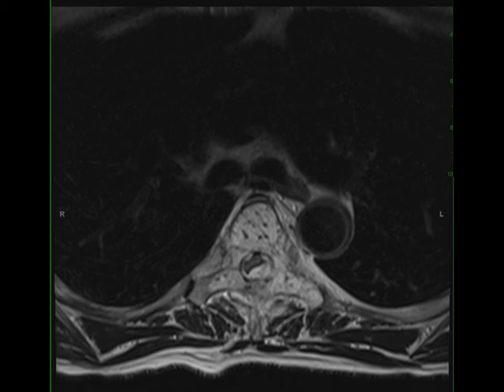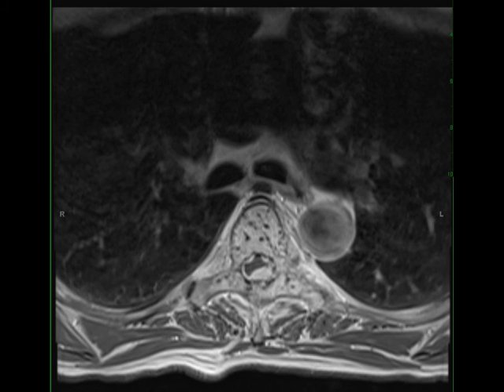Aggressive Hemangioma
50ish-year-old female presenting for chronic back pain. Centered at the T5 vertebral level involving both the anterior, lateral, and posterior elements of T5, there is a T1 hypointense, T2/STIR hyperintense, enhancing lesion with prominent vertical trabeculations and associated osseous expansion. The lesion extends into the dorsal epidural space with elevation and displacement of the posterior dural margin resulting in anterior displacement and partial effacement of the thoracic spinal cord anteriorly. The deformity of the underlying thoracic spinal cord at that level is best demonstrated on the axial pre- and postcontrast images where there are lobular margins of the osseous lesion resulting in marked spinal canal stenosis at that level. Findings are compatible with an aggressive hemangioma. Aggressive hemangiomas represent an aggresive form of the more common vertebral hemangiomas which are characterized by extra osseous extension, bone expansion, disturbance of blood flow and occasional compression fractures. Aggressive vertebral hemangiomas most often occur between T3 and T9. The lesions typically occupy the entire vertebral body extending into the neural arch with associated osseous expansion and an extraosseous soft tissue component. NMR297G